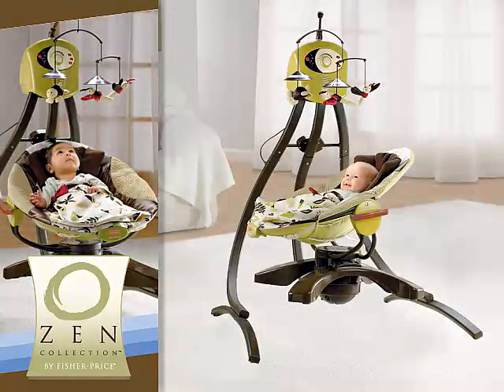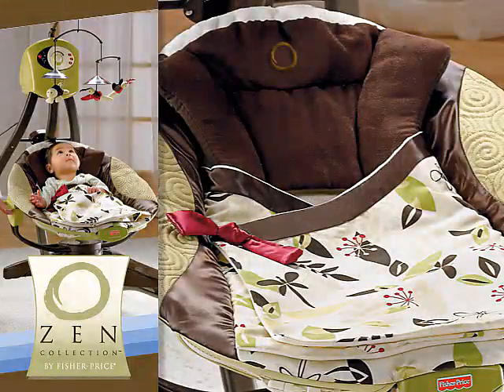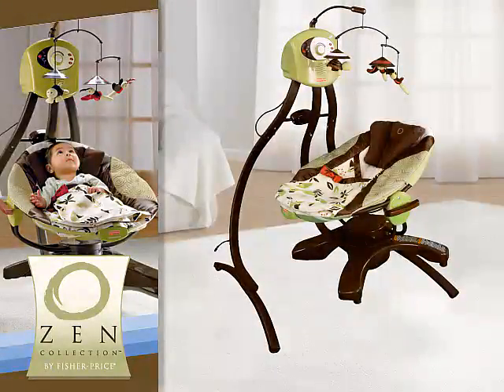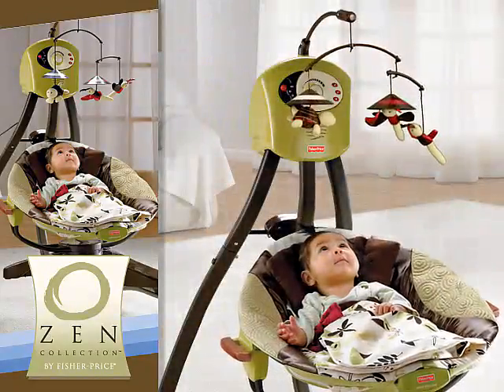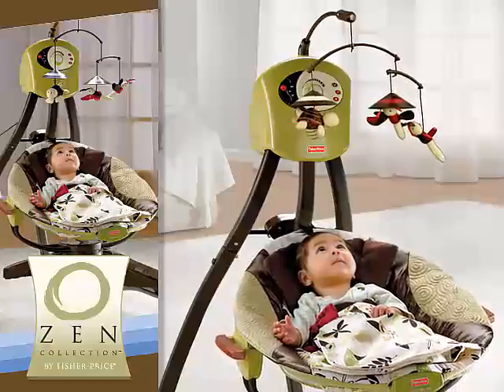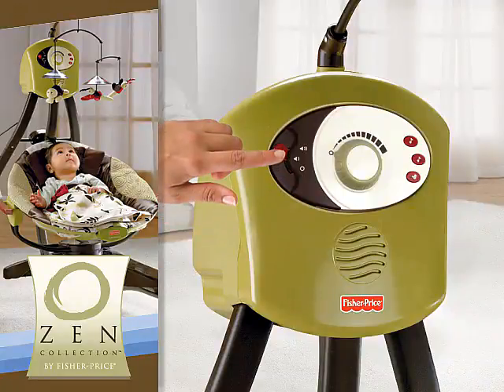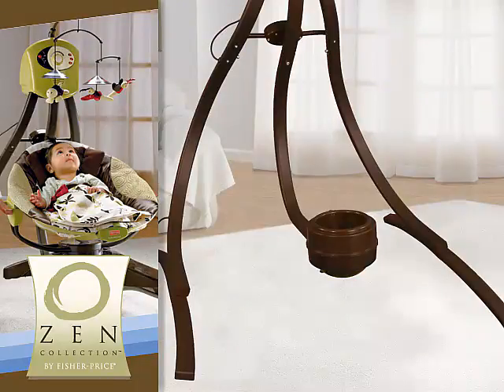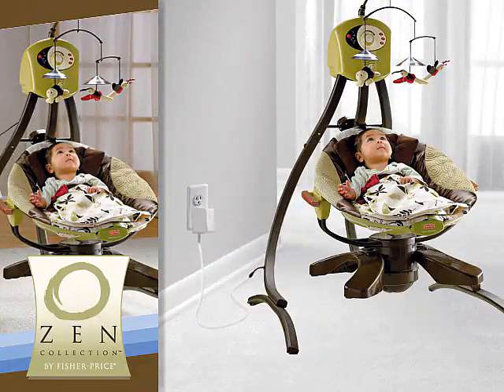Fisher Price Zen Collection Cradle Swing